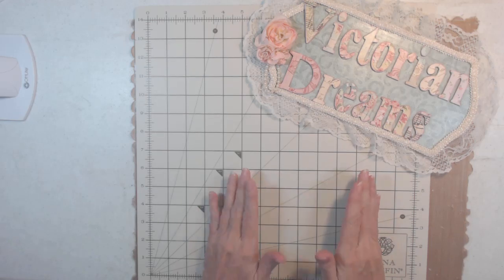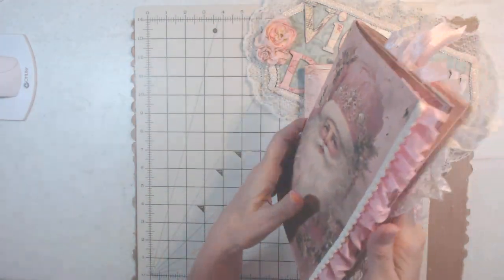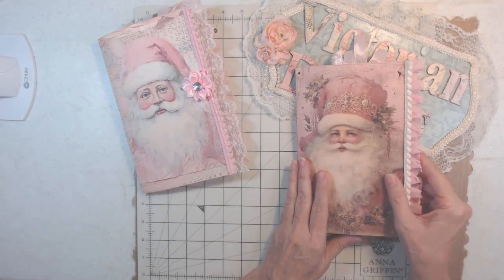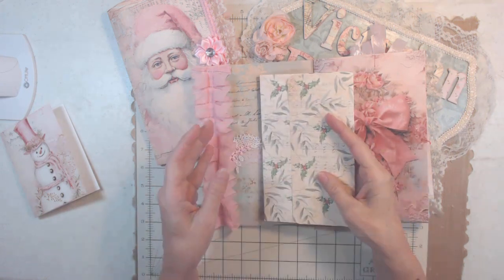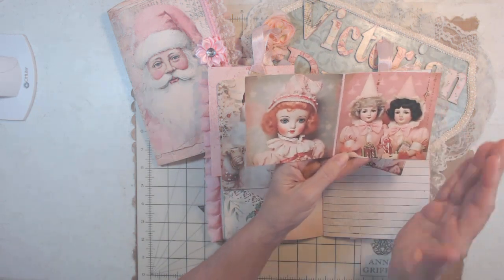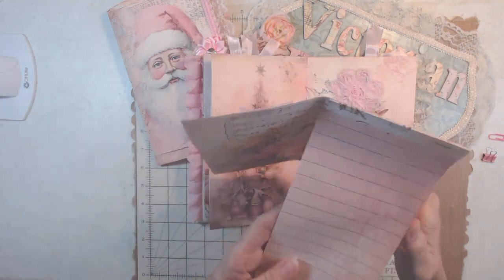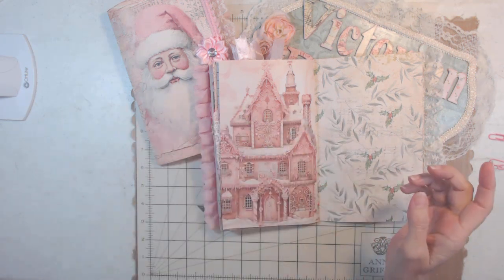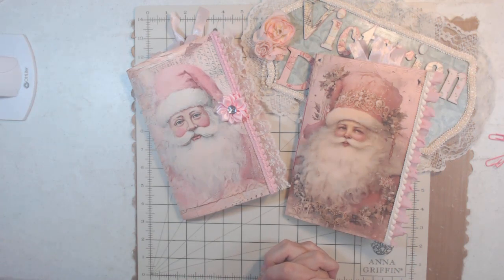Pink Christmas Journals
Hello my  friends, thank you for stopping by for a visit, please sit back and enjoy the video I made just for you, xoxo, Leigh